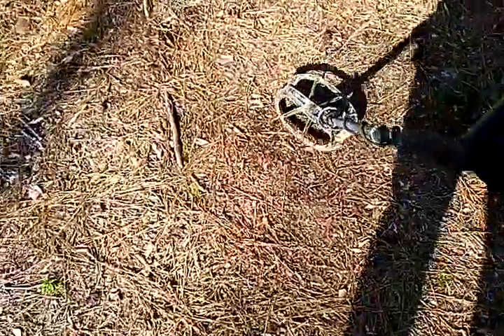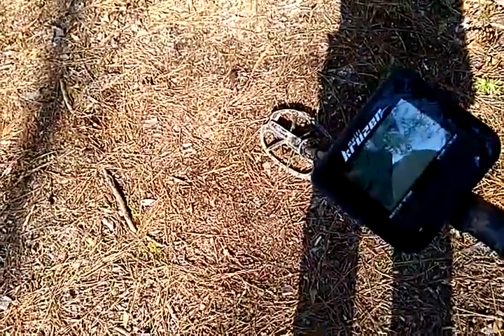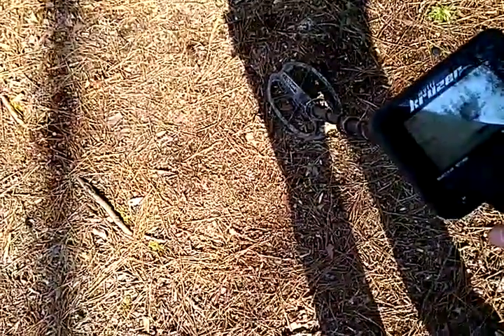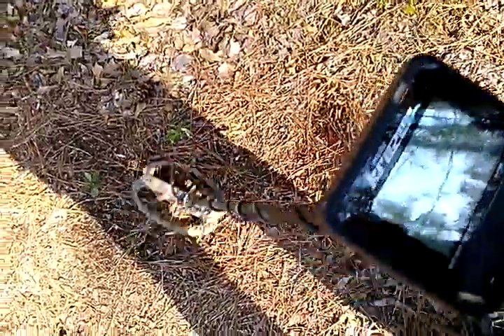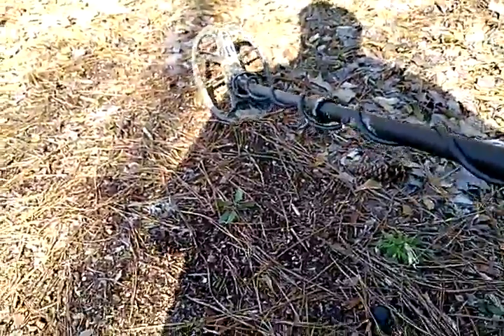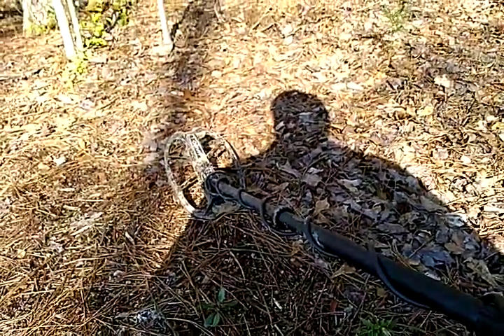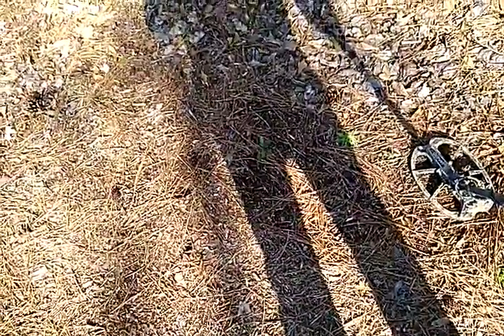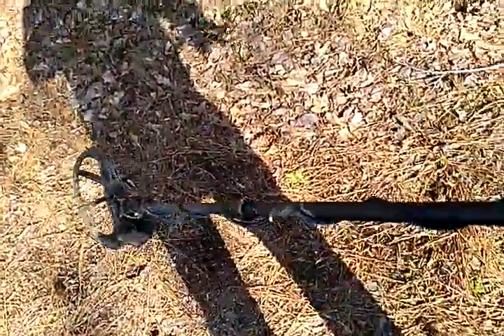Makro Multi Kruzer